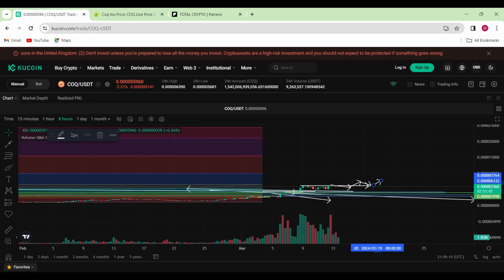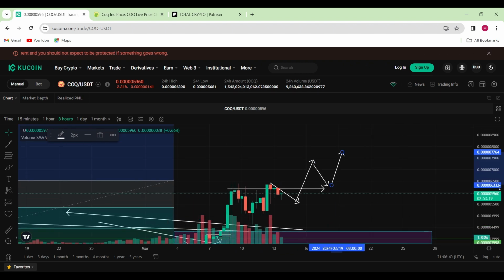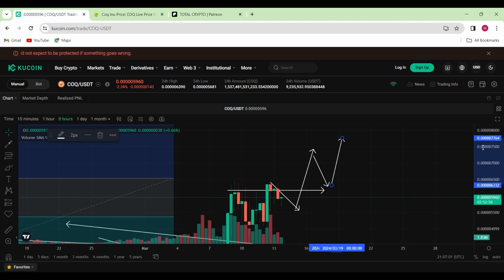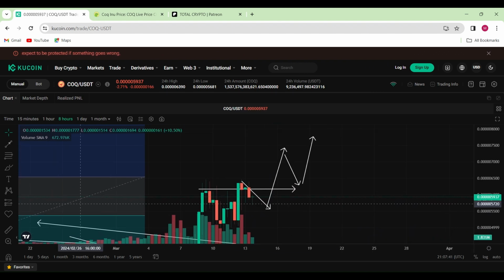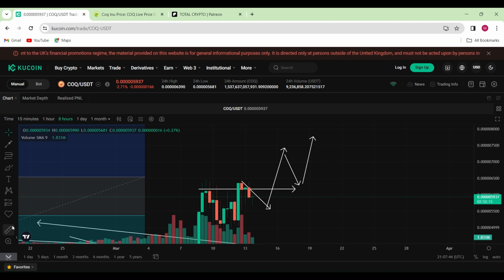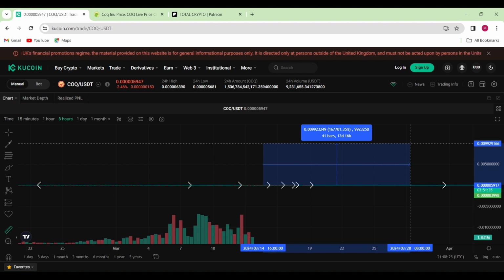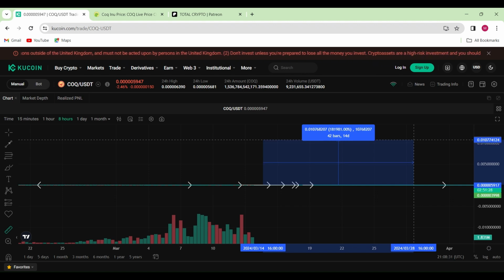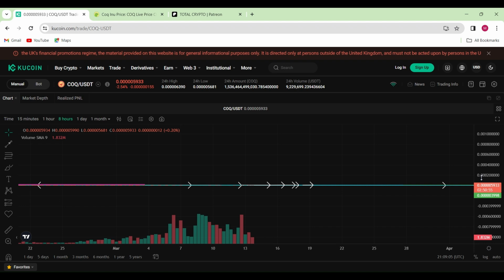⚠️ COQ INU⚠️ Millionaires incoming!!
in this Coq inu video. I will share with you how to become a  Coq inu MILLIONAIRE and how you can make very nice trades in crypto, especially coq inu

USDT Address:

TAUzgtHmY8NCpgJPGg73WRKBXwtnC8kP4P